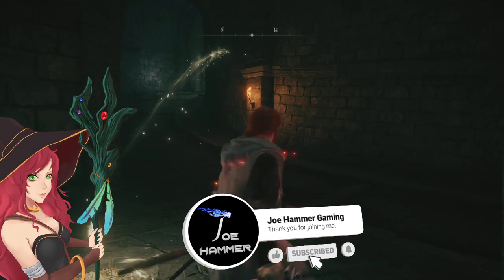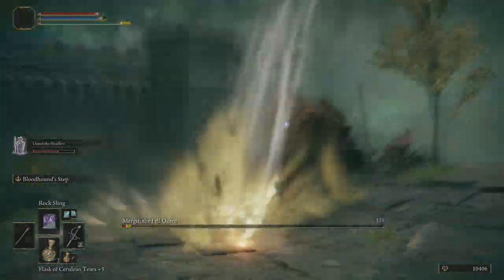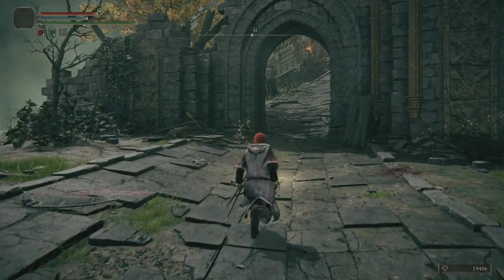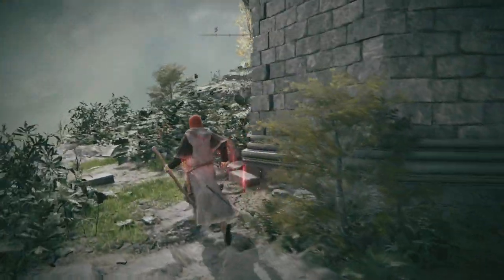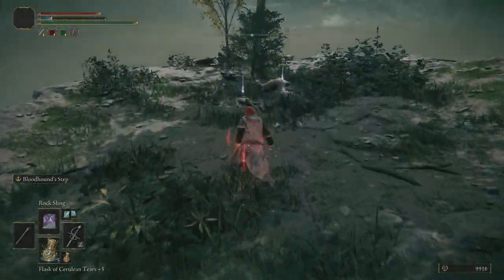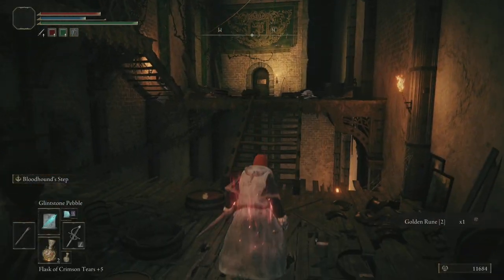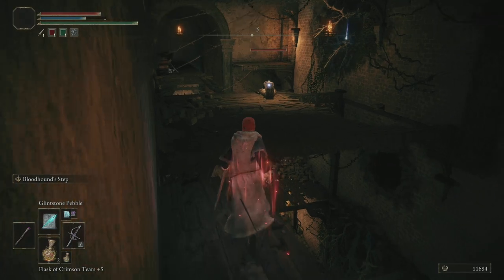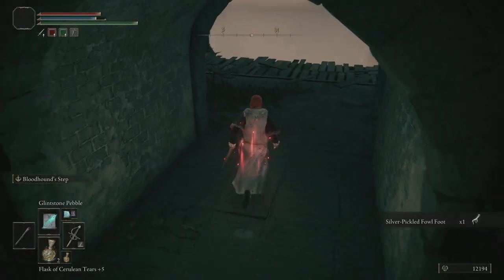Part 22 - DOMINATING Margit The Fell Omen - Elden Ring Astrologer Build Guide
Welcome to my  Elden Ring Astrologer Guide series. This Elden Ring walkthrough for the astrologer will work best for elden ring mage builds going through the game. Elden Ring is an amazing adventure and I hope this walkthrough focused on an astrologer-style gameplay guide will help you on your way. The astrologer class has the strongest start for a specific pure mage build and so that is what we will be starting with. My elden ring astrologer build will not be investing in the usual weapon parameters to enforce my build using spells to progress through Elden Rings challenges. My Elden Ring Astrologer guide and gameplay will make for a fun playlist that I hope you will enjoy your time with the channel and stay with me through this elden ring astrologer 100% walkthrough.

This is going to be my Updated Walkthrough for Elden Ring recorded on PC rather than PS4. I'm going back to my roots as a wizard/mage as I prefer that style especially after using a strength build and finding that much less entertaining. This character will focus VERY heavily on using spell casting to complete the game. I will show all unique and key item locations so that you can use them and should in theory have an easy time than I do.

Timestamps;
0:00  Elden Ring Astrologer Guide Part 22 Intro
0:51 Margit The Fell Omen Boss Guide
2:42 Margit The Fell Omen defeated
9:22 The Long Run!
20:00  Elden Ring Astrologer Guide Part 22 Outro

That Concludes my PUREST Mage Playthrough - Elden Ring Astrologer  Walkthrough Part 1 - Astrologer Starting Class Video which is the beginning of the best astrologer walkthrough series on Youtube. My elden ring astrologer gameplay walkthrough guide will show you how to get through all of elden ring so that you can see the endings. Astrologer